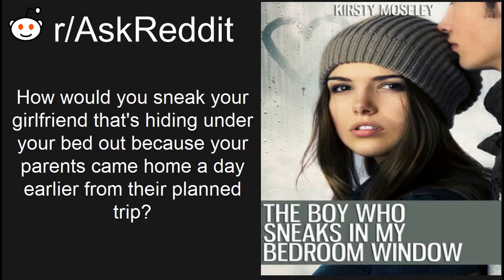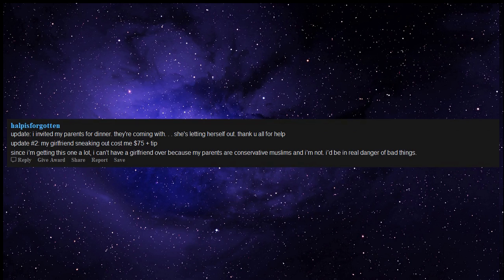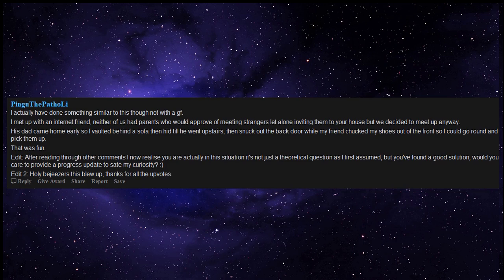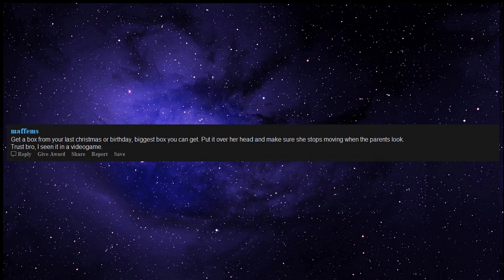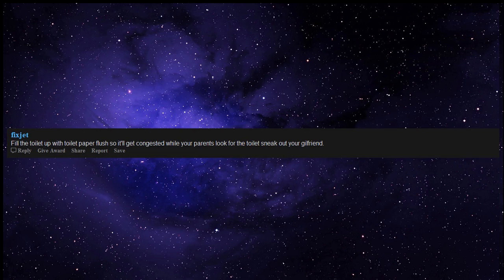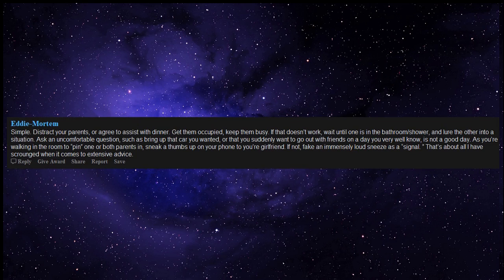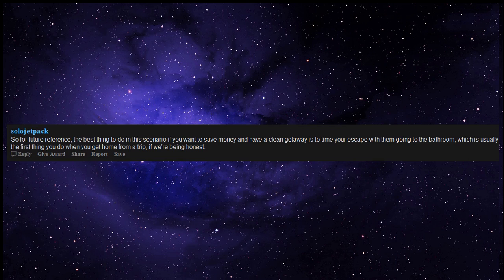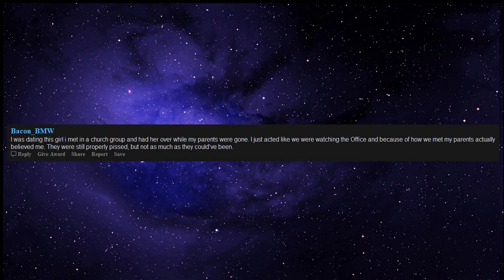How to sneak your girlfriend out of the house (r/askreddit)